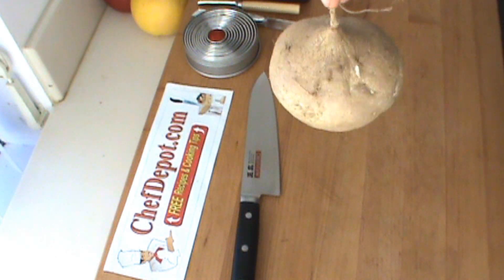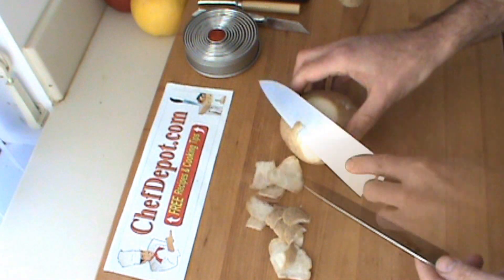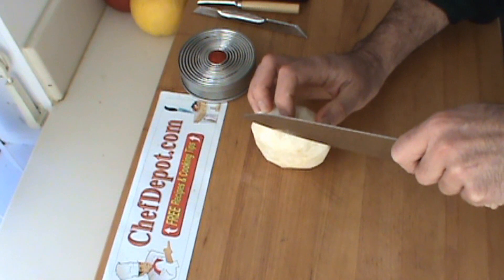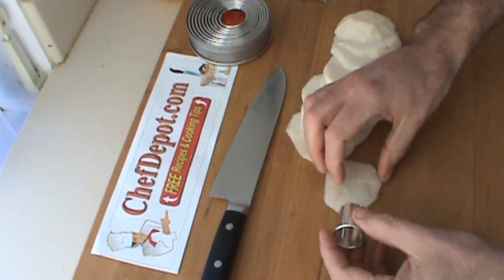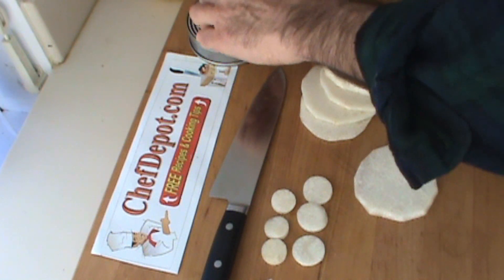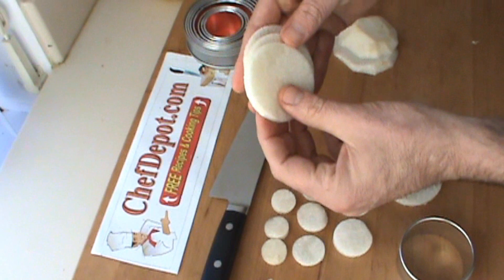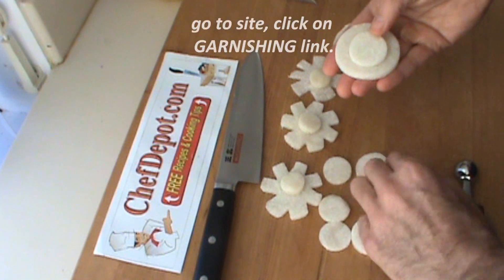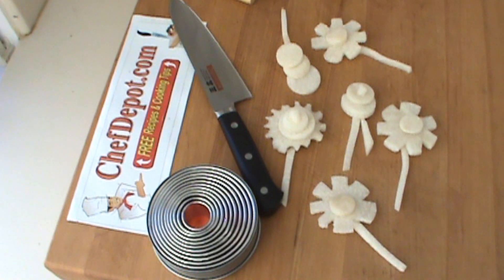vegetable flowers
Vegetable flowers tools ; Quality Cutter sets, Carving Tools, Melon Scoops are in stock. Chef Knife is here; Chef tested knives are rated for you. Our USA made chopping blocks are #1 and in stock